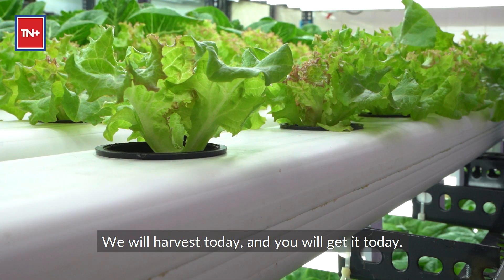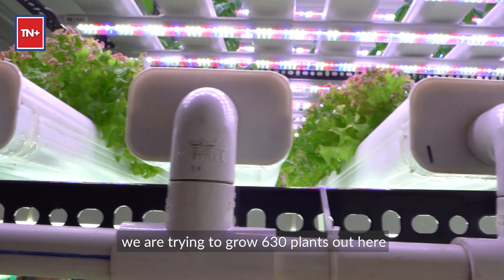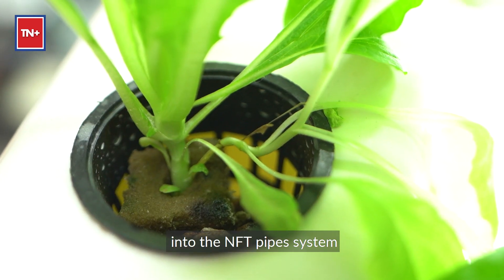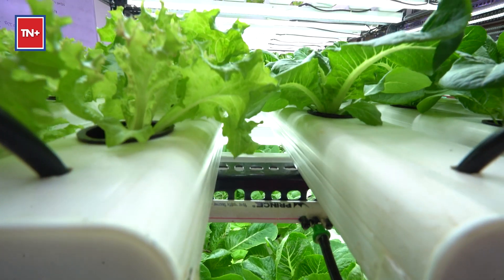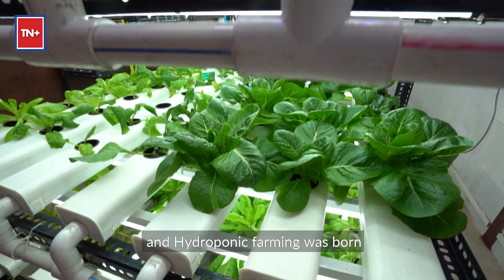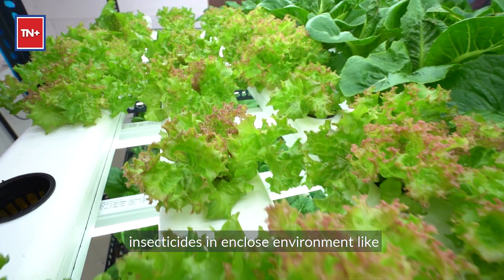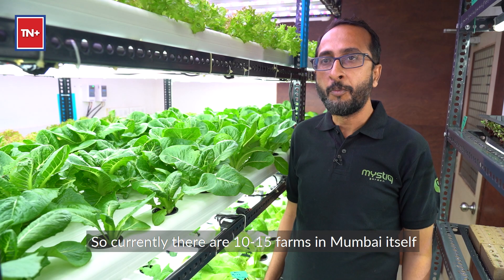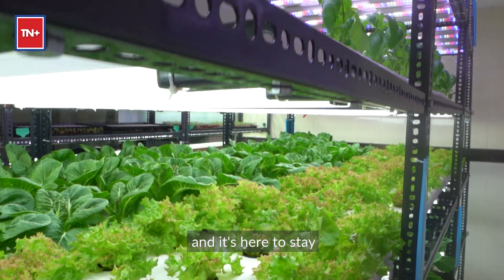Is Indoor Farming Without Soil The Future? | Hydroponic Farming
Urban farming has taken an exciting turn where the basic rules of traditional agriculture are not applied anymore. The plants don't need soil, natural sunlight or even the same amount of water supply anymore. Here is a small hydroponic farm in the middle of the city which supplies pesticide-free, fresh produce to the customers within 4 hours of its harvest. With the help of led lights, an efficient water system and a lot of care, they grow crops year long without any dependency on the climate or any other external factor. We take a peek into this wonderful world of hydroponic farming, and the people who are dedicating their life to provide this fresh produce to the busy city dwellers.

TN+ is a news-based infotainment web channel catering to an audience with a curiosity.
Home to current affairs, public voices, and opinionated character-driven stories. Honest and factual storytelling will create an immersive experience and spark a conversation.